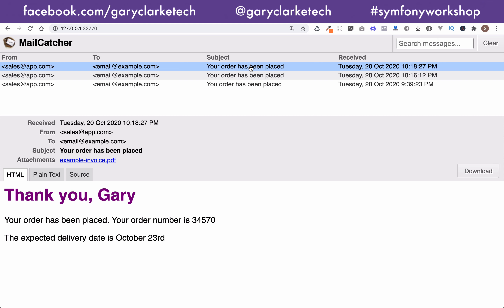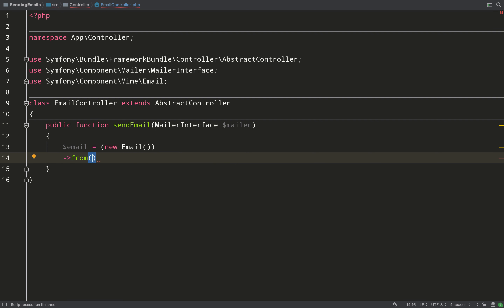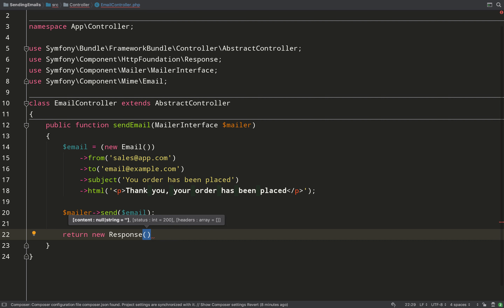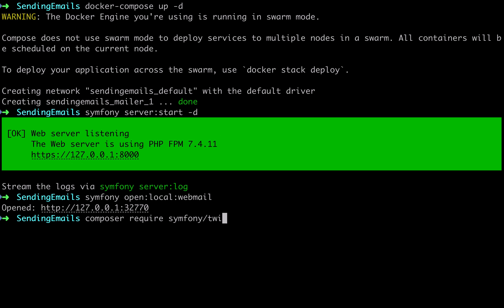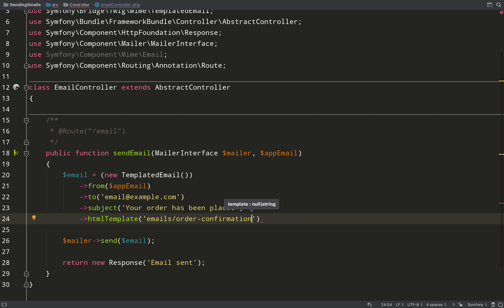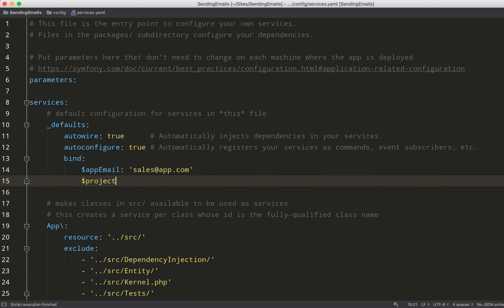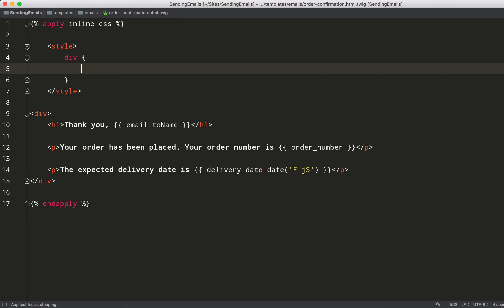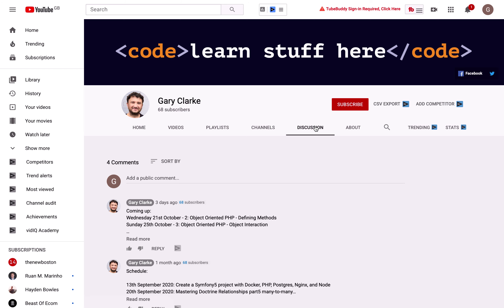Symfony Mailer: How to Create Emails | Templated Email | Mail Catcher - [Symfony Workshop 2021]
ℹ In this recording I show you how to send email in Symfony using the Mailer class. Rather than getting bogged down in configuration, I also set up a mail catcher using Docker which allows you to imitate sending emails and view the email in your browser...pretty cool.